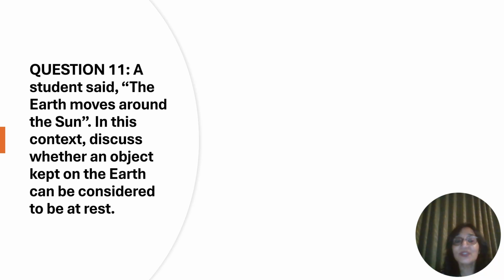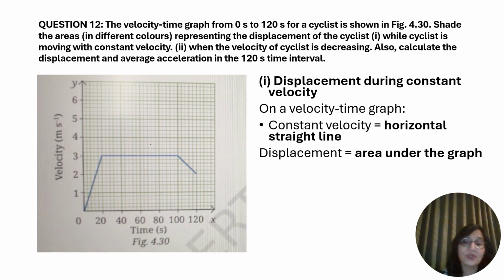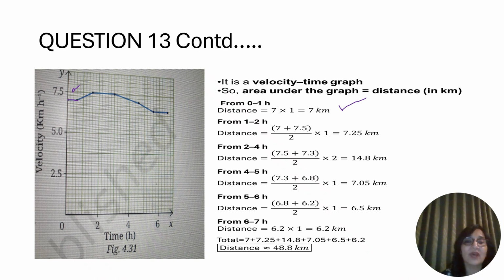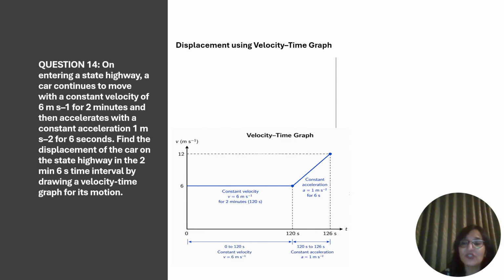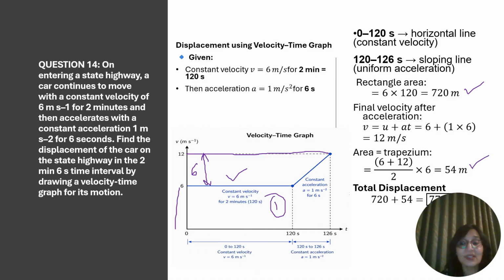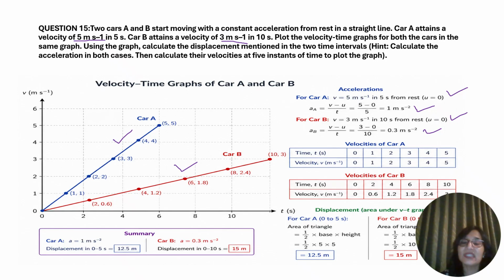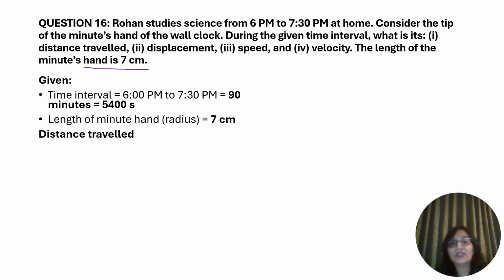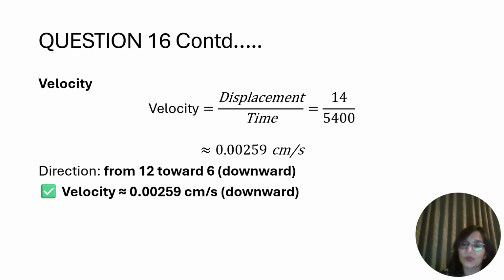DESCRIBING MOTION AROUND US , PART -2, CHAPTER 4, NUMERICALS, NEW SYLLABUS ( 2026-27)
Dear Students,

I have uploaded Part 2 of the chapter “Describing Motion Around Us” for CBSE Grade 9 (New Syllabus – Viva Exploration).

In this video, Questions 11 to 16 are explained with step-by-step solutions and clear concept-based teaching to strengthen your understanding.

I hope you will watch the video and find it helpful.

📌 Next Video: Forces Affecting Motion

Keep learning and stay consistent.